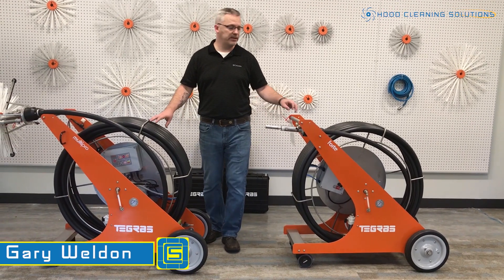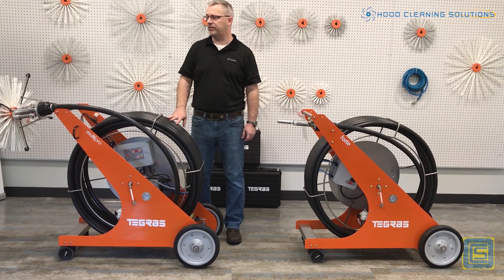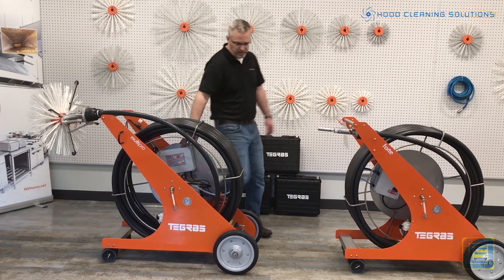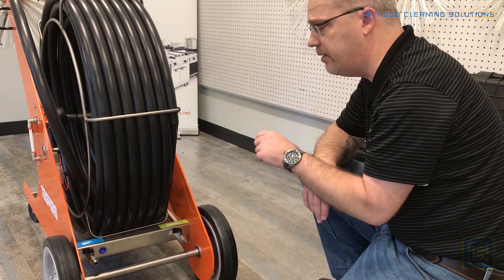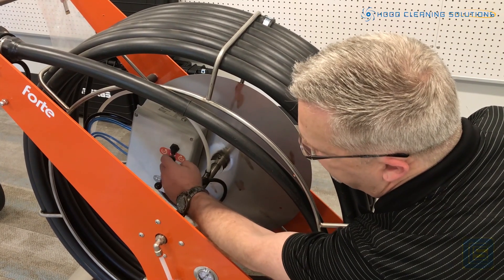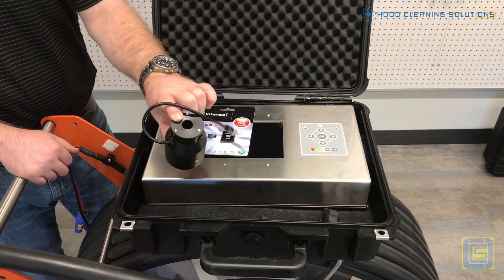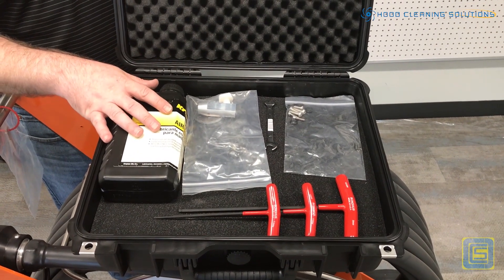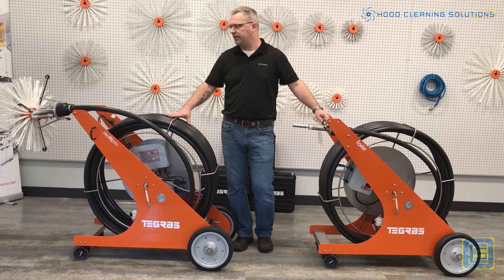Omni Tegras Brushing Robots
Gary goes over the important components of the Tegras system.